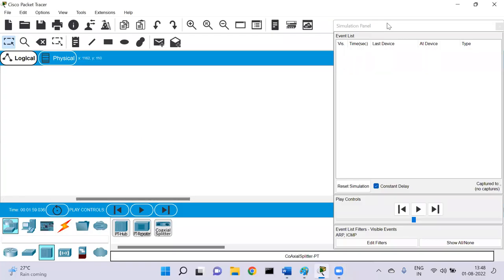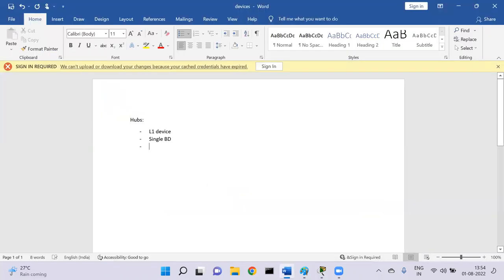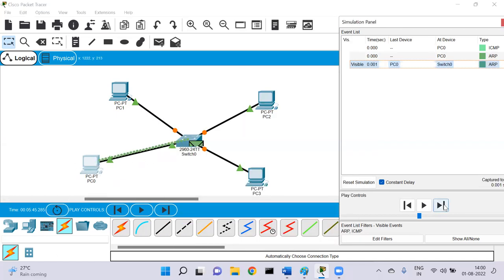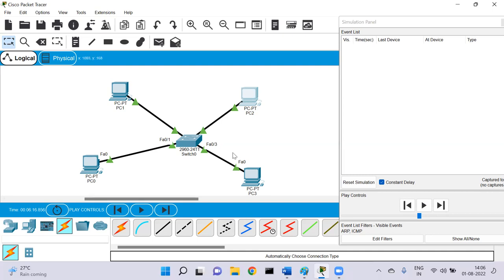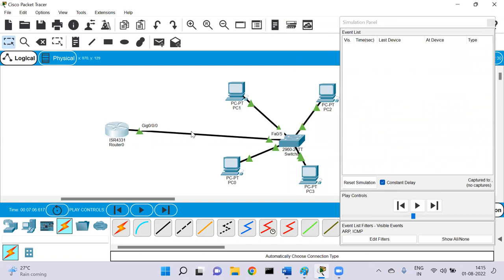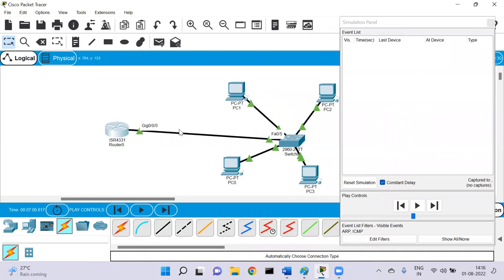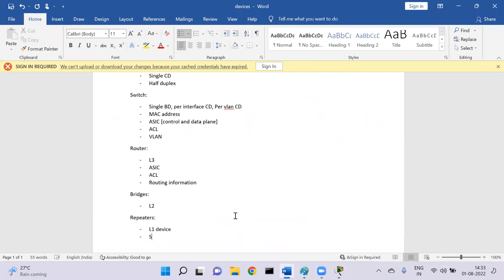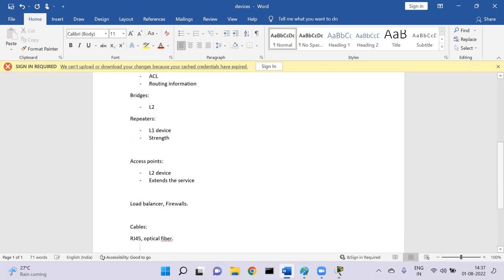Devices in Computer Networking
This video gives a detailed understanding of different network devices that are directly or indirectly used in computer networking.
this includes a detailed analysis on switches, hubs, routers, repeaters, access points and their architecture.